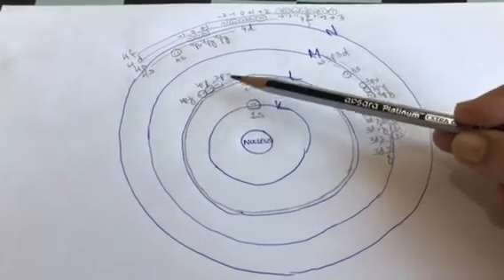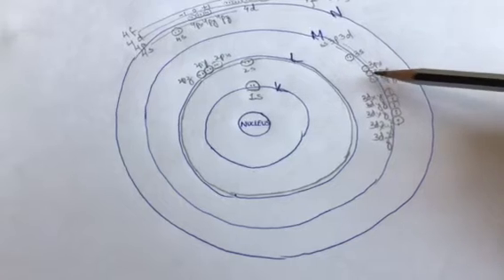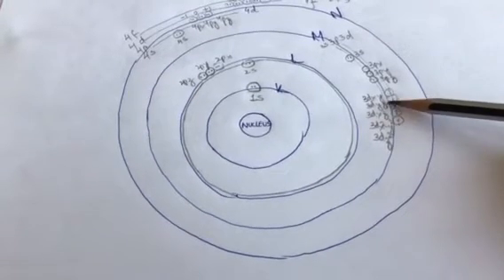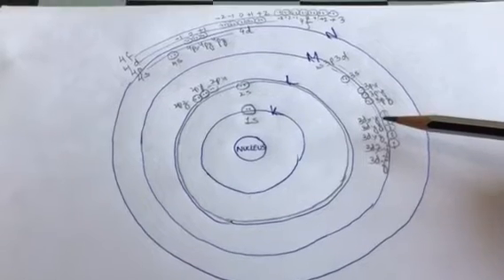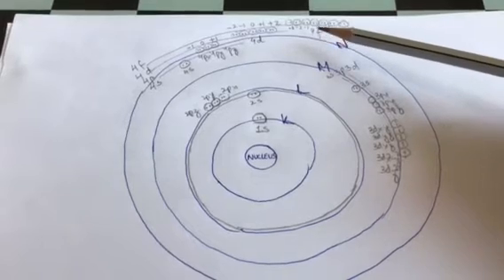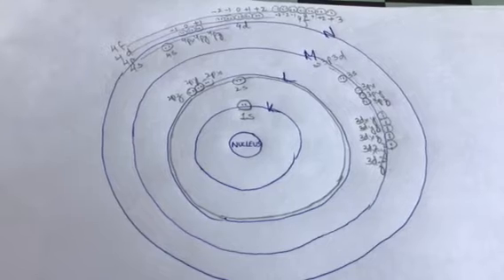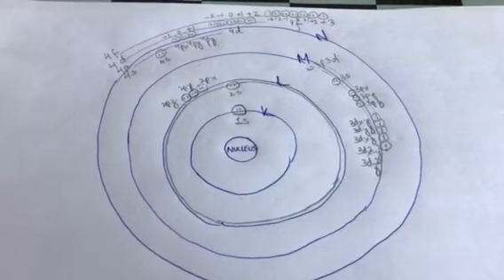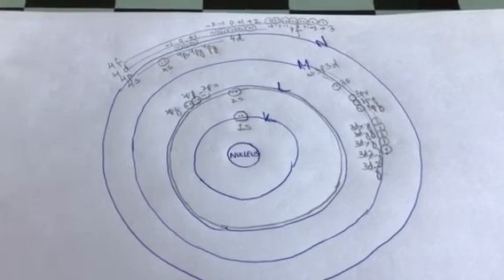Quantum Numbers(Part 2)